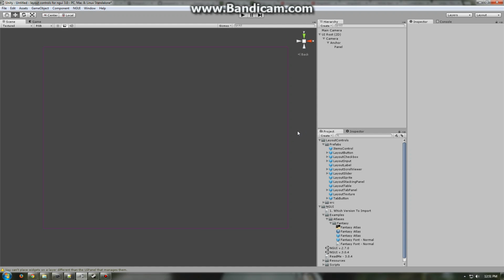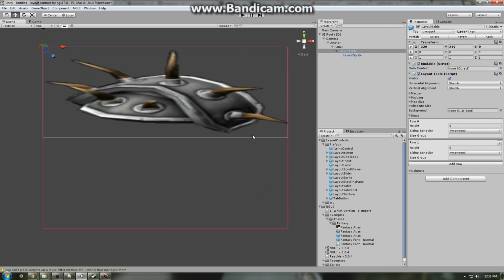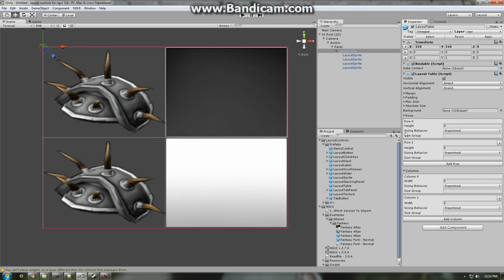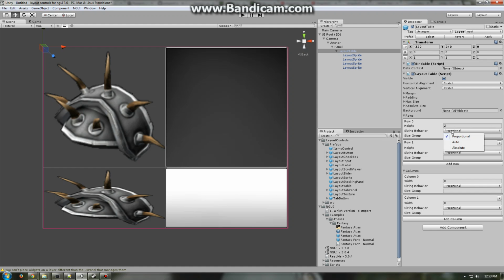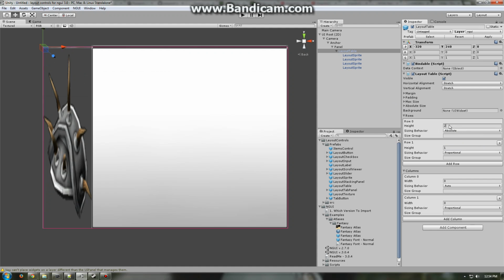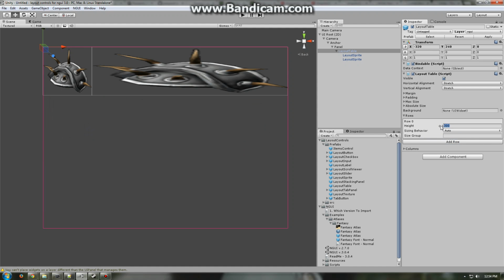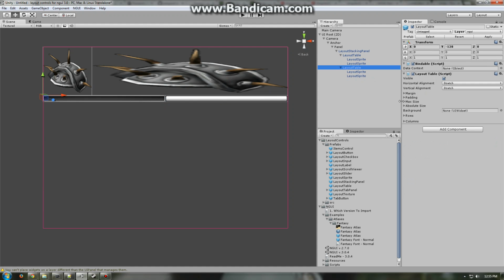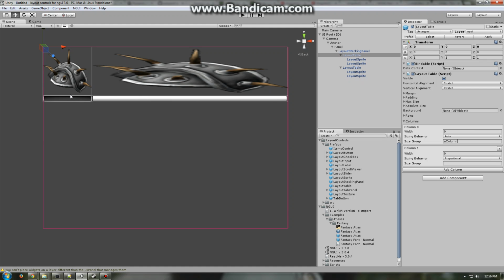LayoutTable Basics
This video covers the basics of using a LayoutTable.

I apologize for the microphone noise. Mine recently broke, so I'm using a bad one until I have a new one.